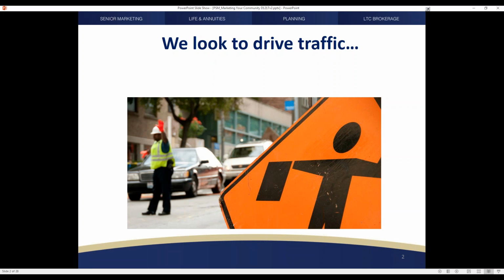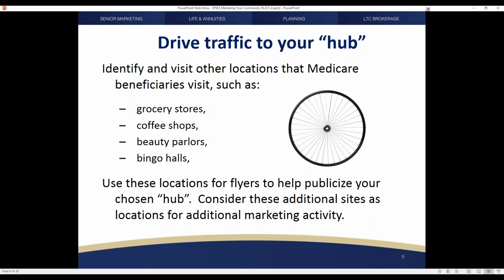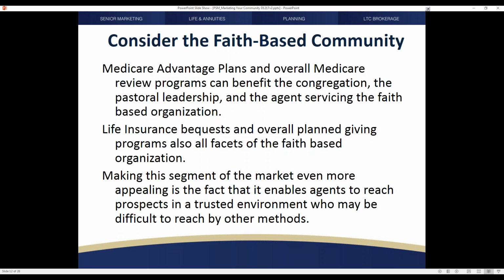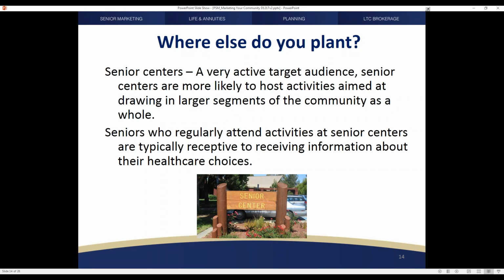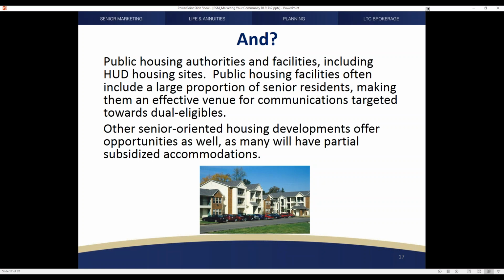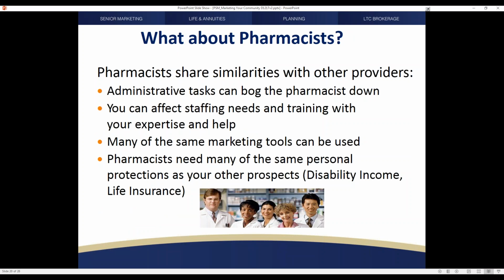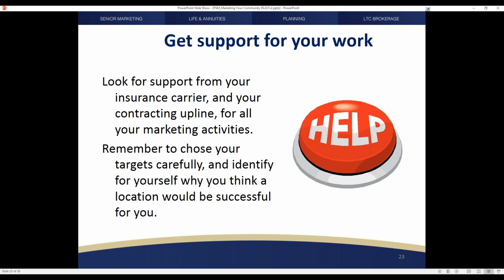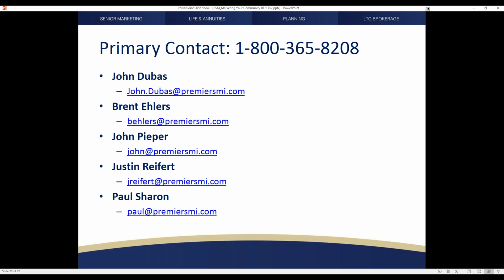Community Marketing Grassroots Leads - 06/15/2017